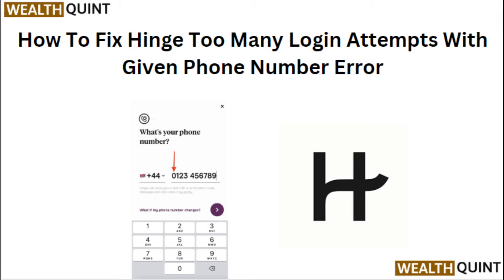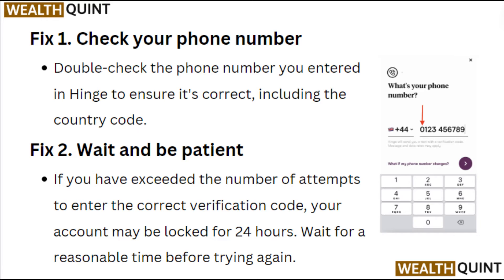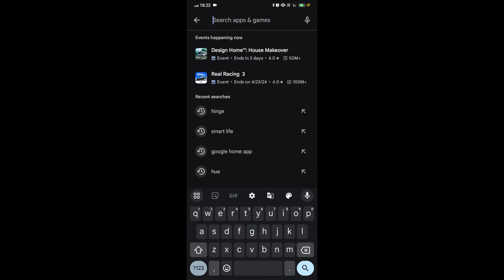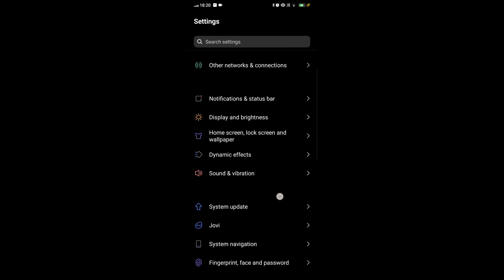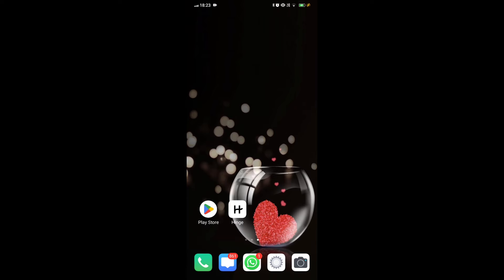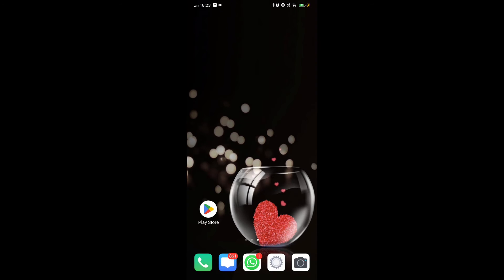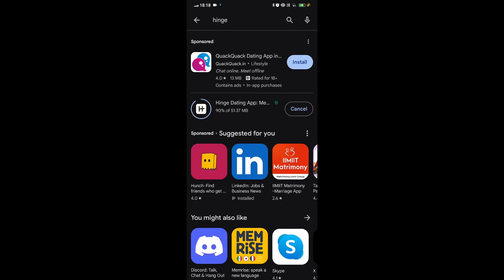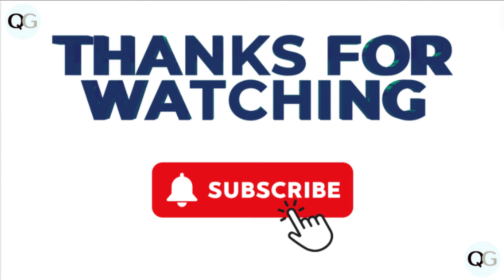How To Fix Hinge Too Many Login Attempts With Given Phone Number Error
In this tutorial video, learn how to resolve the "hinge too many login attempts with given phone number" error. Follow step-by-step instructions to troubleshoot and fix this common issue on the Hinge dating app.

00:08 Fix 1. Check Your Phone Number
00:16 Fix 2. Wait And Be Patient
00:30 Fix 3. Check For Updates
00:51 Fix 4. Clear The Hinge App's Cache
01:10 Fix 5. Uninstall & Reinstall Hinge App
01:51 Fix 6. Contact Hinge Support